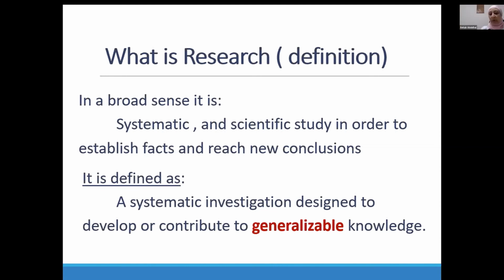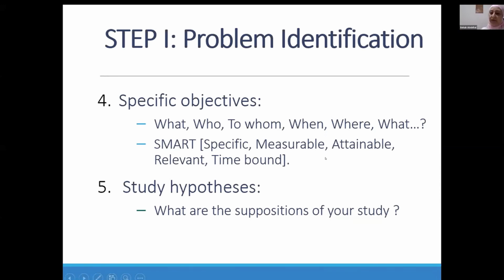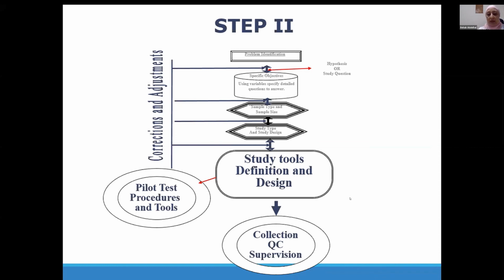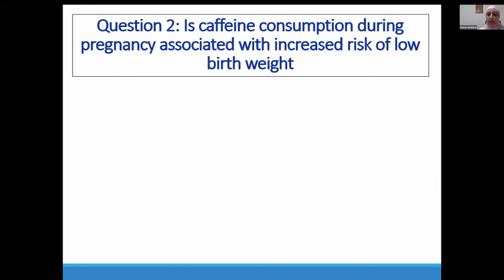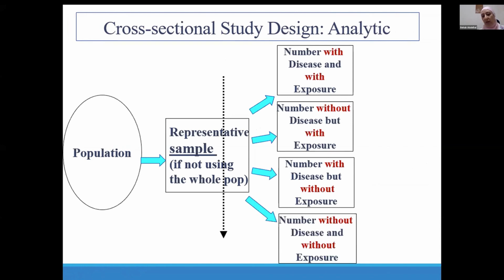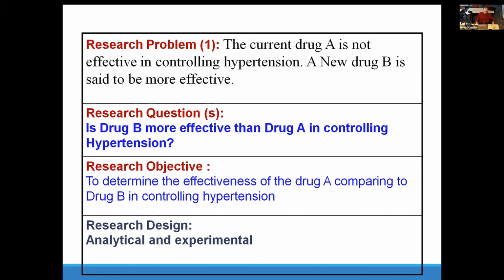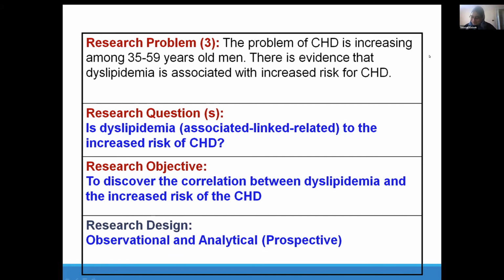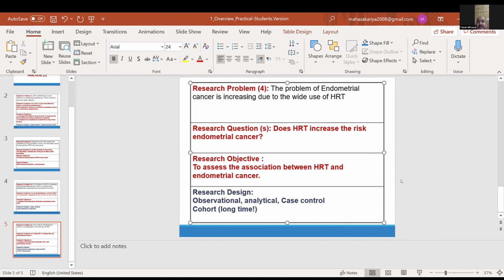Rehab Research I